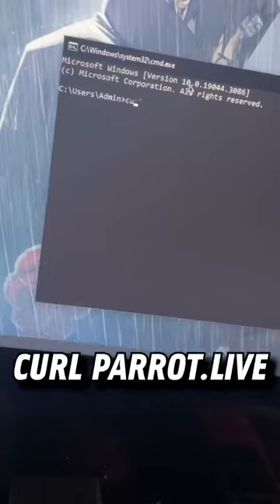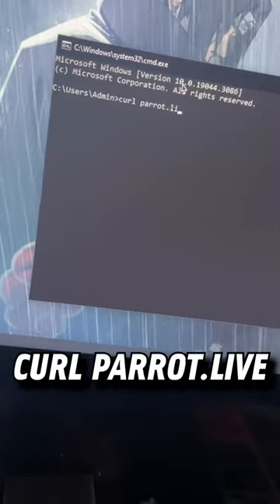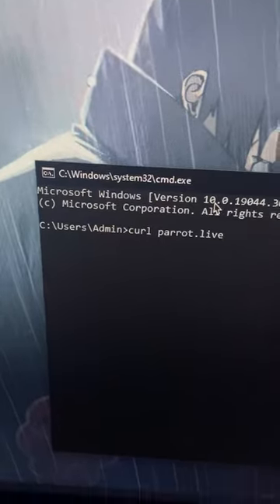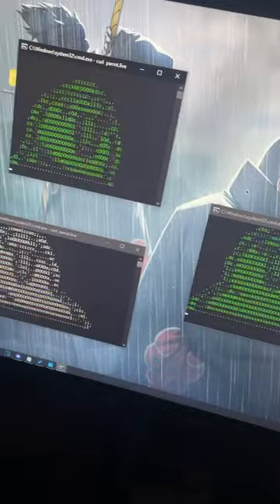Your friends computer has been hacked by ParrotGang 😱